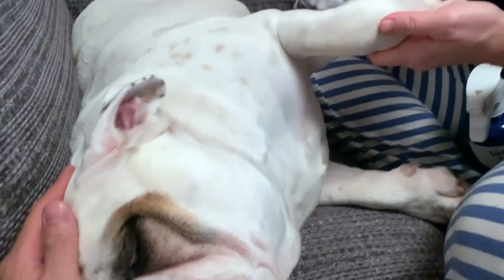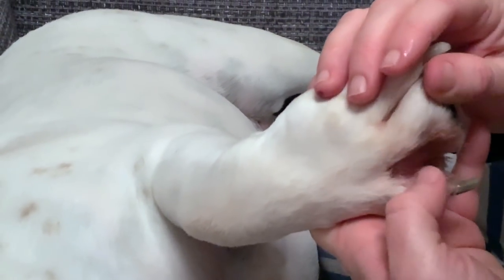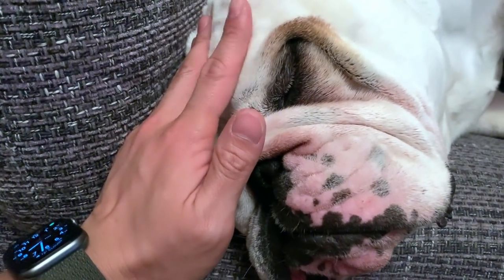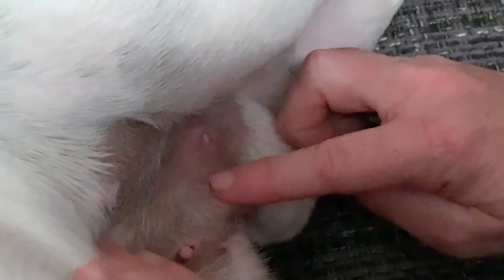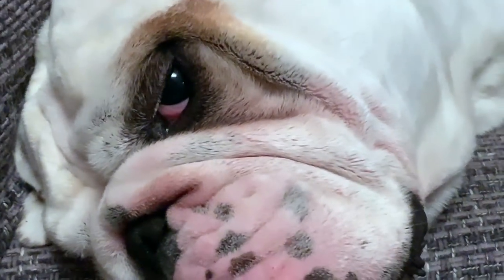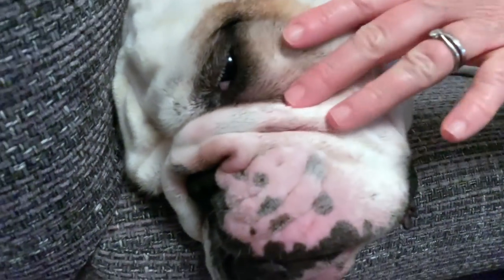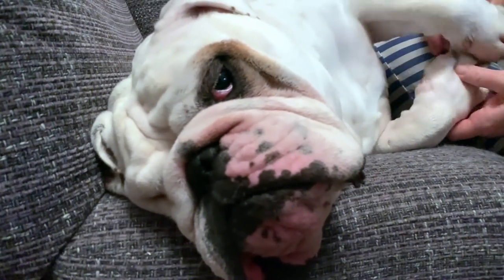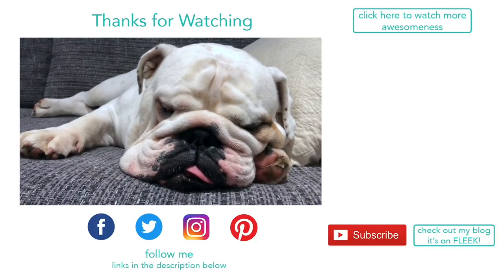Lincoln's Mamma finds a miracle spray *NO MORE YEAST* | ENGLISH BULLDOG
Hi, welcome to LINCOLN’S WORLD. We make fun DAILY VIDEOS!

LINCOLN is your Daily Dose of CUTENESS!

FOLLOW ME -

We make family friendly PG clean content.